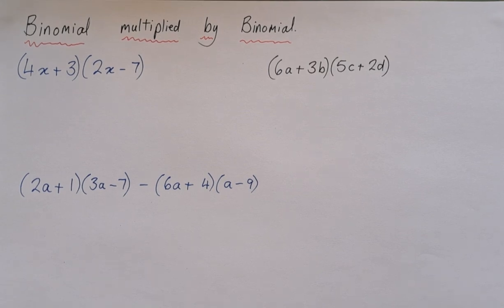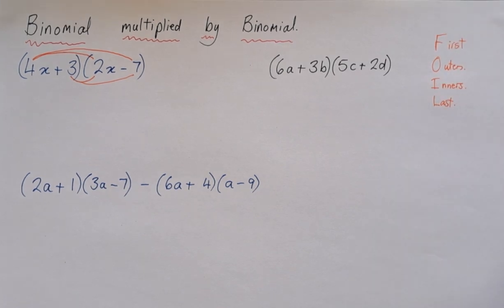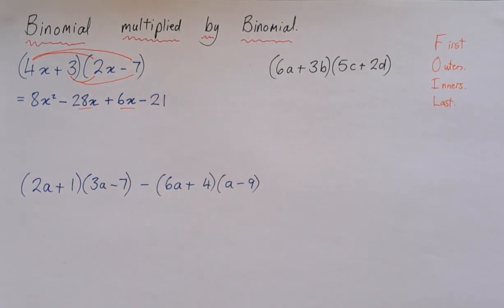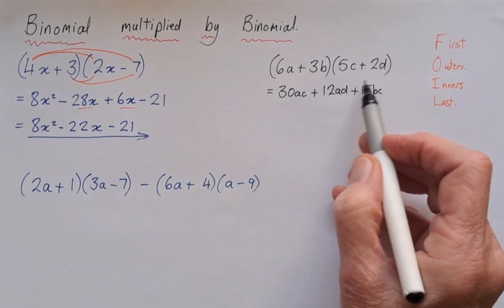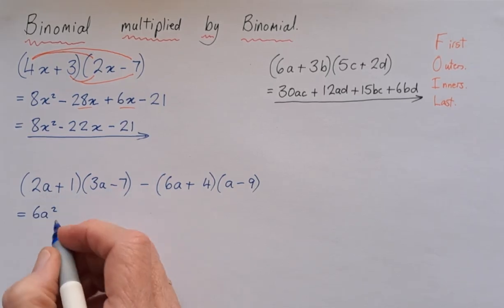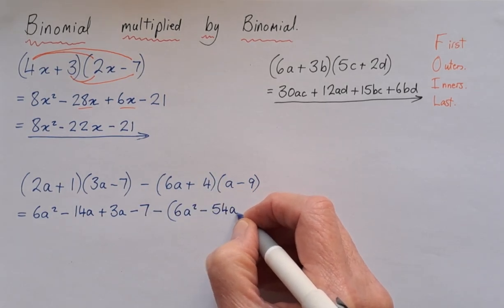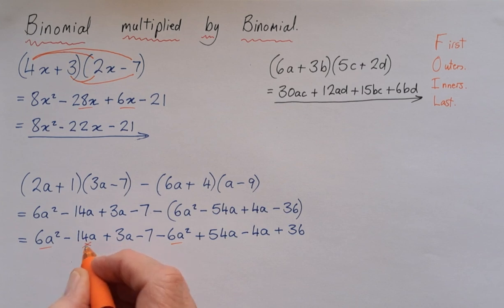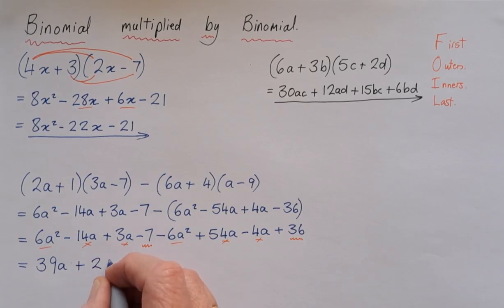Simplification | Ep 5 | FOIL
binomial times binomial
FOIL method
adding like terms to simplify